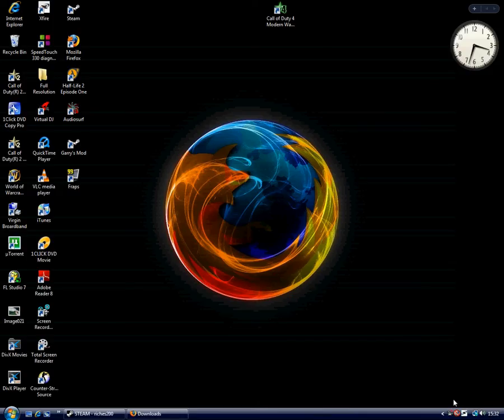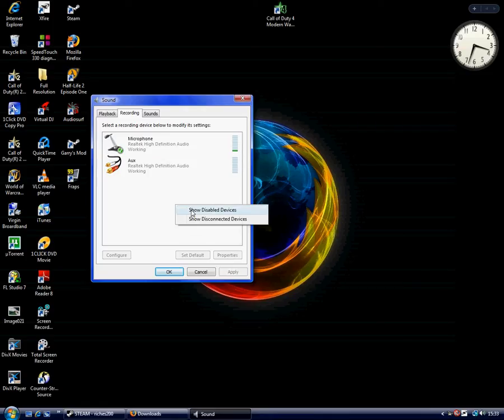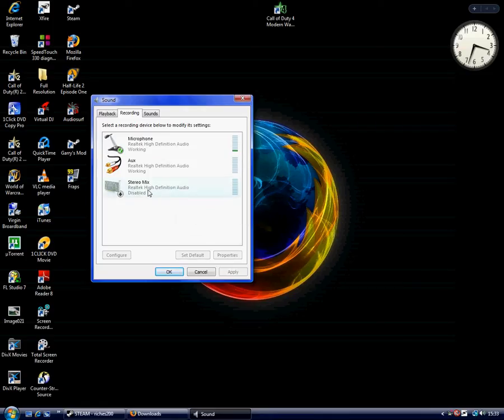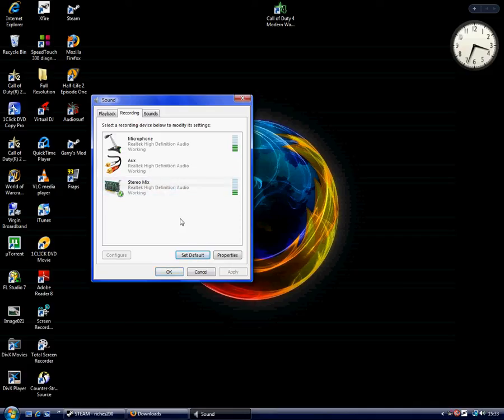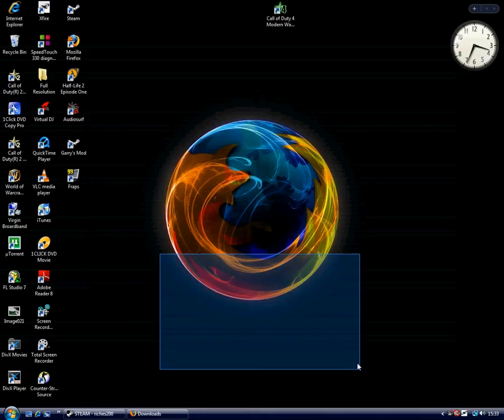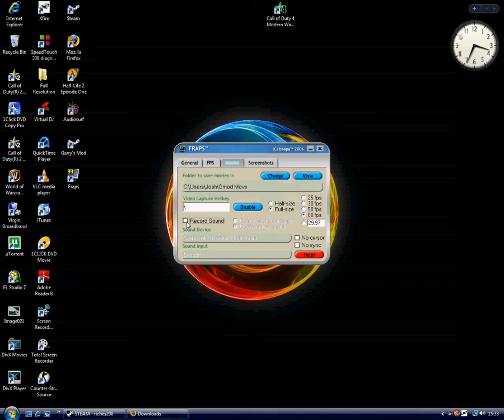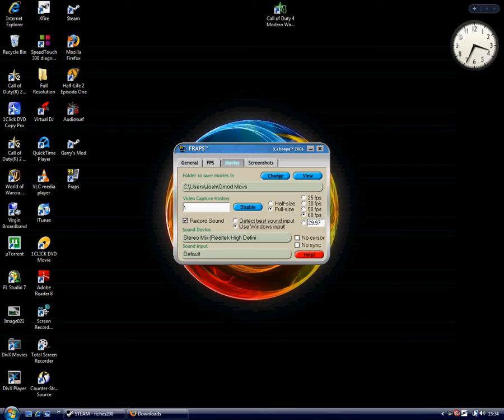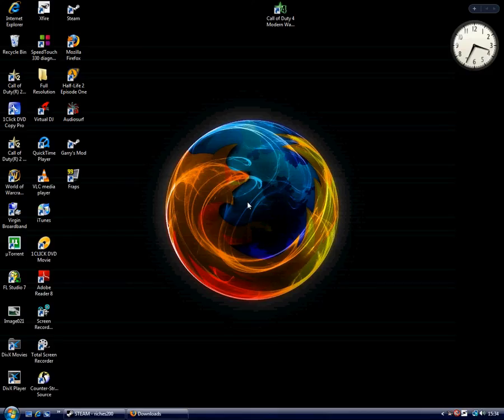How To Record In-Game Sound In Fraps!!!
This tutorial shows you how to record the sound from the game in fraps, this works for any recording software, i use it to make my dj mixes and tutorials etc.

im sorry for the squeaky noise i was using my speakers not my headset lol